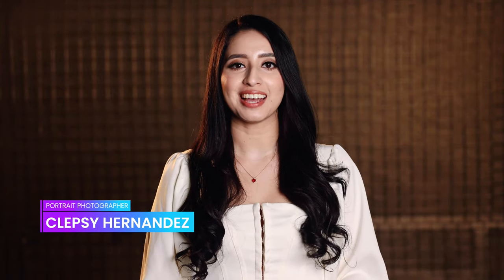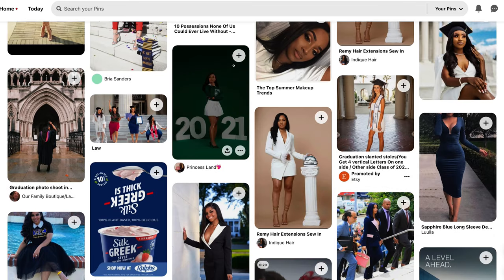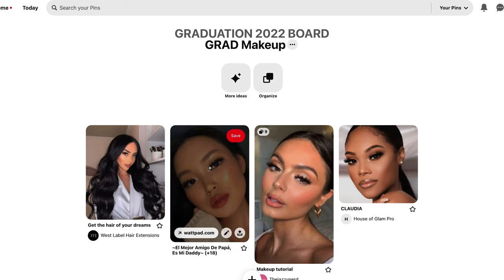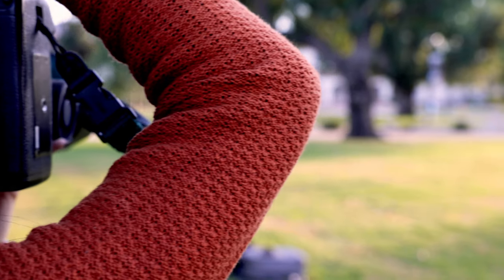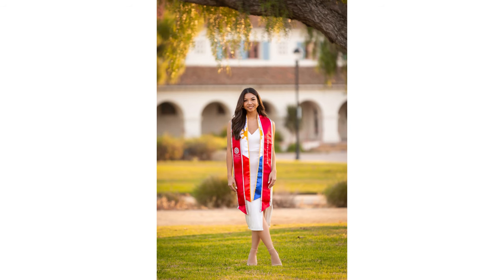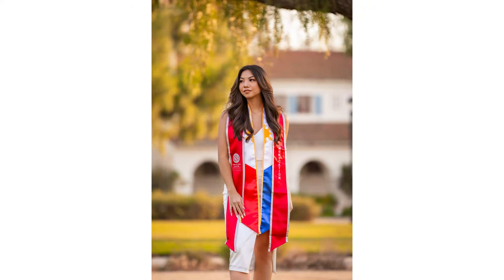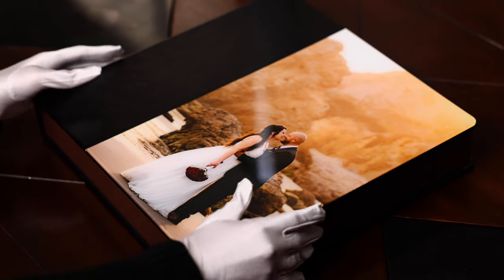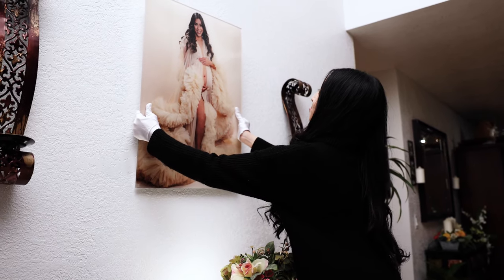top 5 grad photo tip! (1/2)